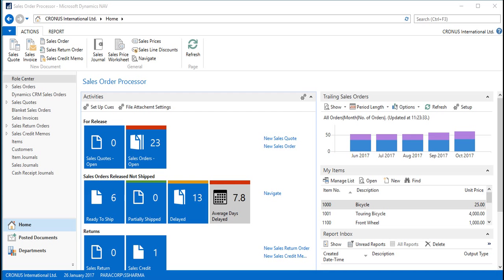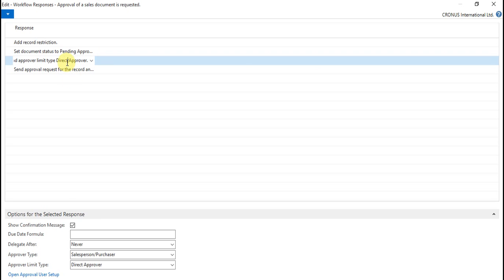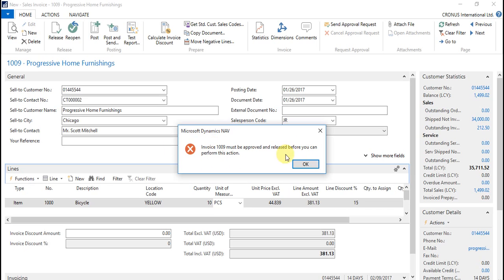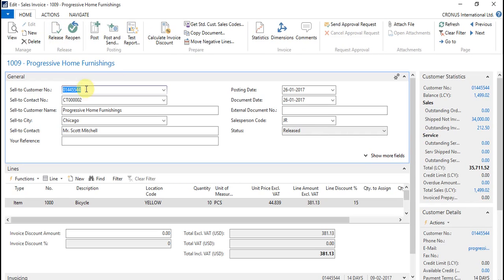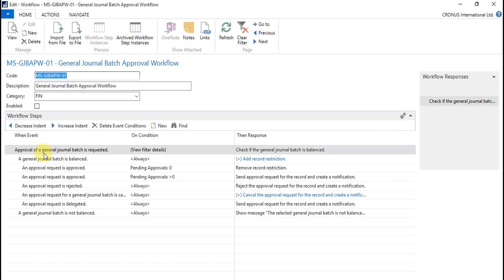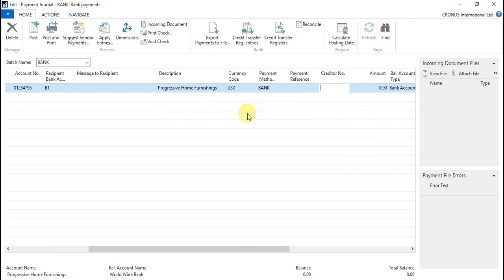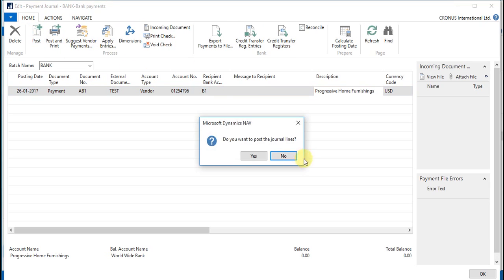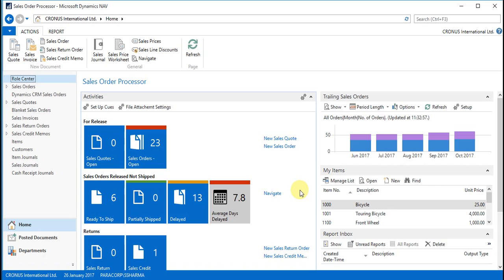How to setup an approval workflow on invoice, expenses & purchase order in NAV 2016?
This video will demonstrate  as how to setup an approval workflow on invoice, expenses & purchase order in NAV 2016?